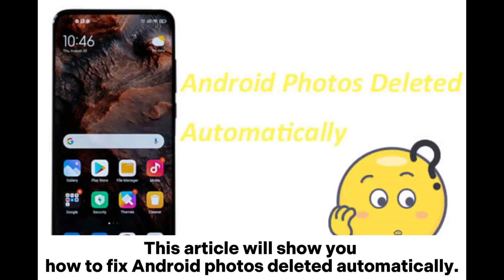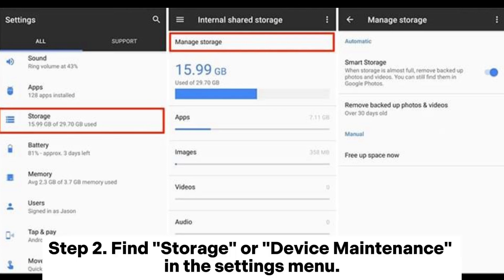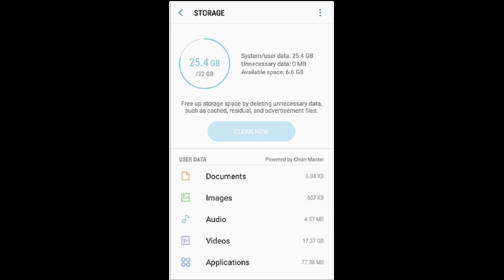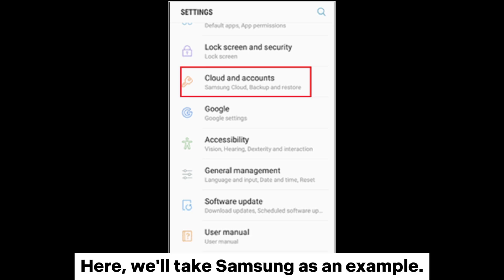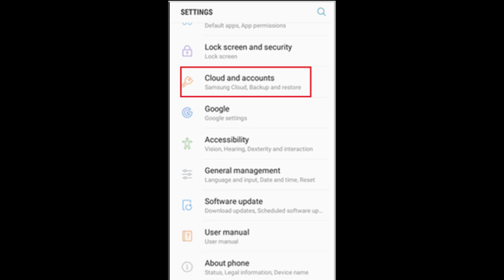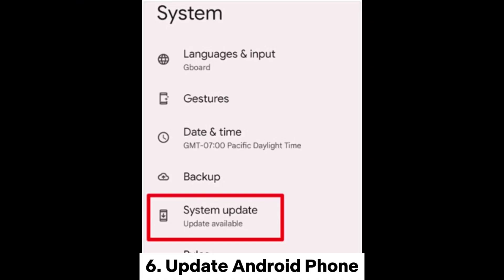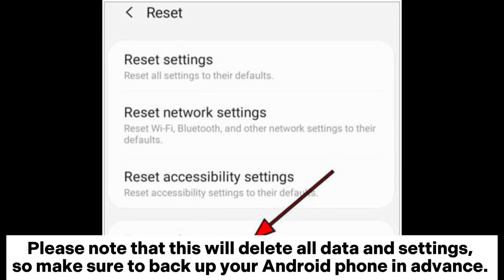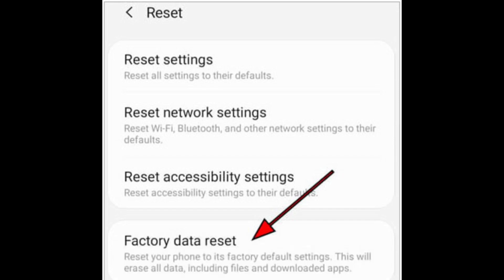How to Fix Android Photos Deleted Automatically? [7 Solutions]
Learn how to fix Android photos deleted automatically in 7 effective solutions.

00:00 Start
00:07 1. Restart Android Phone
00:14 2. Turn Off Automatic Deletion Settings
00:30 3. Check Storage Space
00:46 4. Check Cloud Backup and Sync Settings
01:09 5. Check Third-Party Apps
01:24 6. Update Android Phone
01:36 7. Reset Android Phone